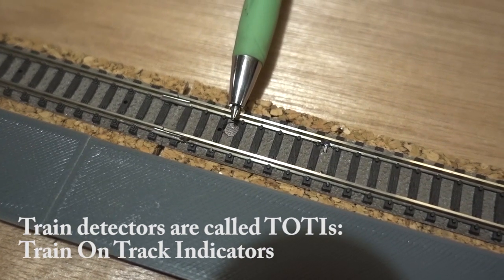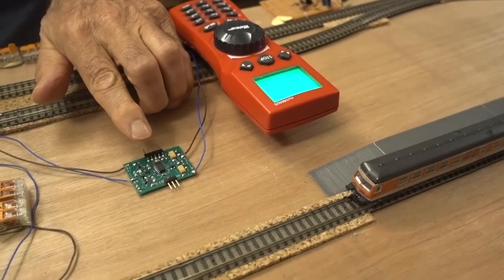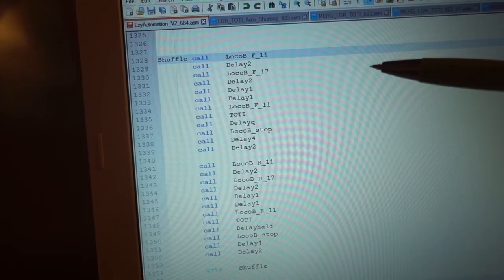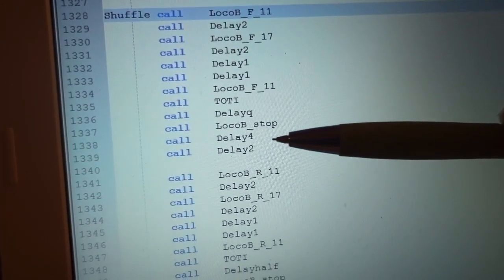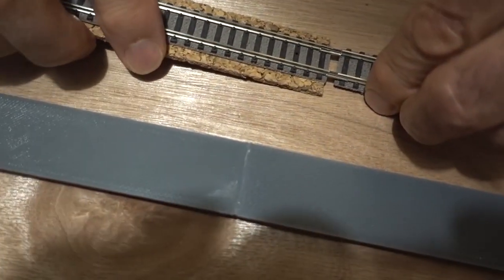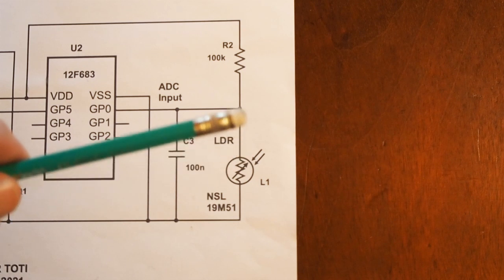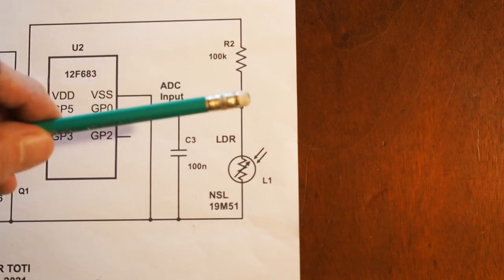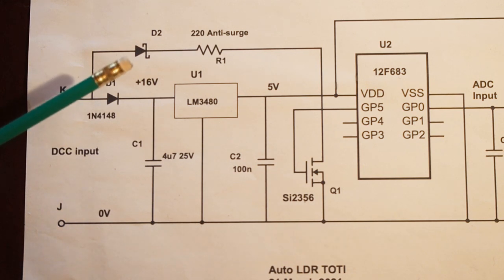Simple automation system for small DCC layouts - Part 2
A simple automation system for small DCC layouts - ‘EzyAutomation:

Part 2 adds train detectors - TOTIs - to give precision stopping of the shuttle.

The TOTI circuit is described at the end of the video.

A reminder of the attributes of this system:

No wiring
No track cuts
Simple programming of automatic sequences